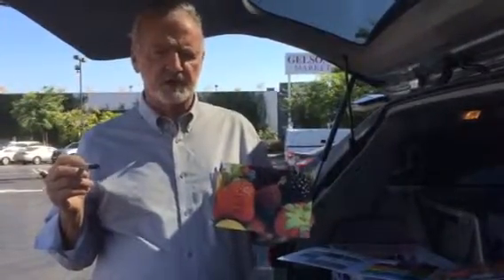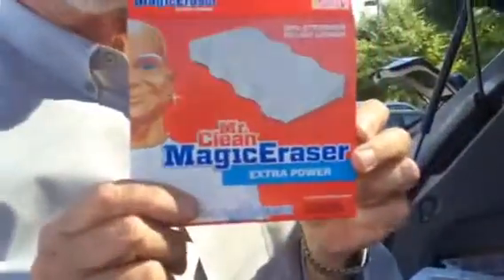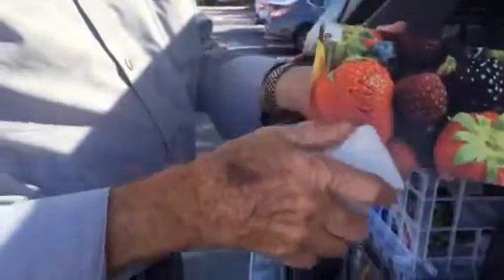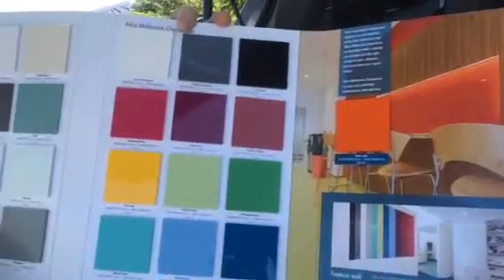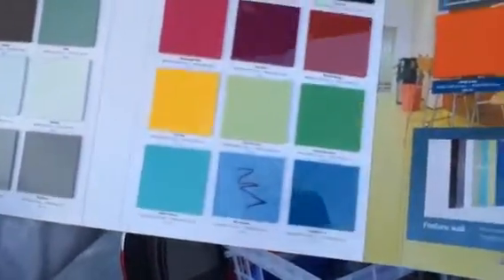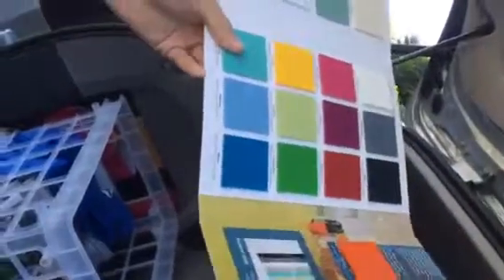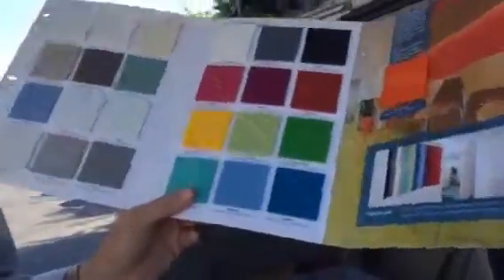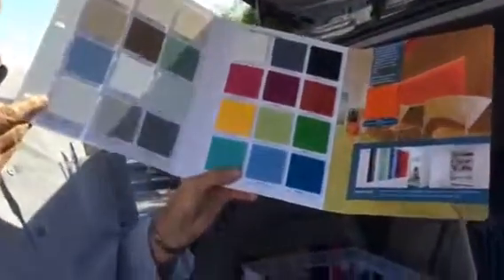Removing Sharpie from Digiclad and Chameleon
Experiment - Permanent Marker Demo Digiclad and Chameleon using Mr Clean Magic Sponge